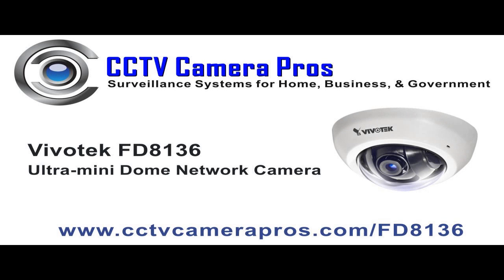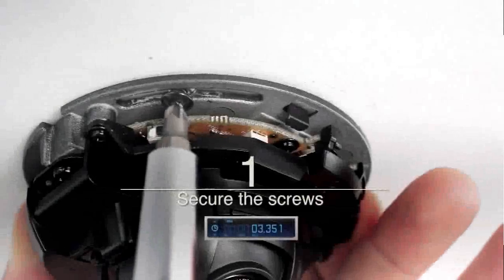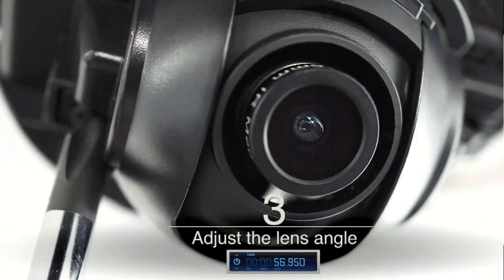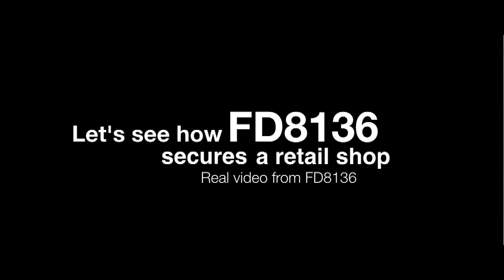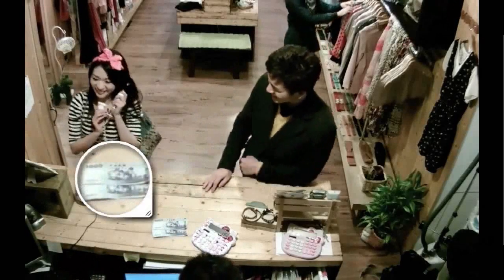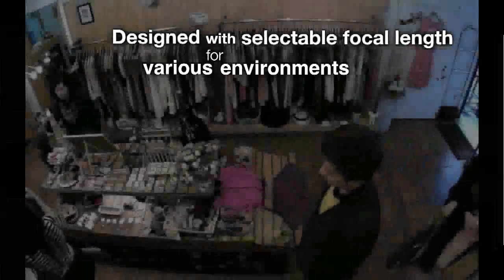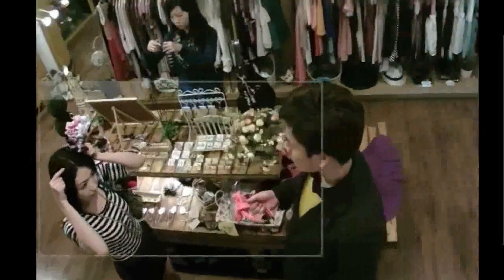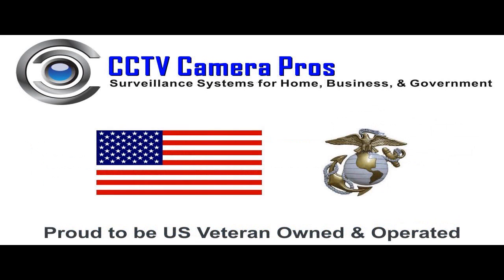Vivotek FD8136 Mini Dome IP Camera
- This video will show how easy it is to install the Vivotek FD8136 Mini dome IP camera.  There is also sample video surveillance footage captured with the FD8136 following the installation overview.

The FD8136 is available in 3 lens sizes.

The 2.5mm lens option supports an ultra wide 100 degree angle view.  This is recommended to provide the widest possible overview.

The 3.6mm lens option brings objects closer and provides a 73 degree field of view.

The 6mm lens focuses the camera even closer for more detail and provides a 41 degree field of view.

CCTV Camera Pros is a factory authorized distributor of Vivotek surveillance products.  For more information about this Vivotek network camera, please